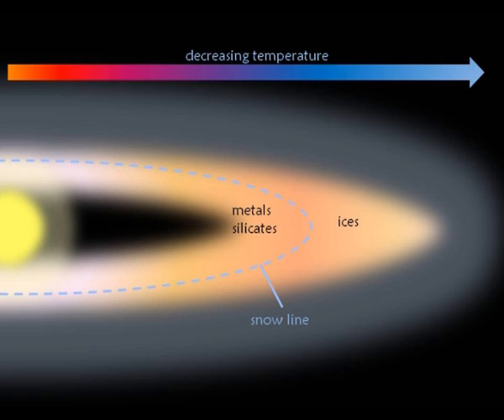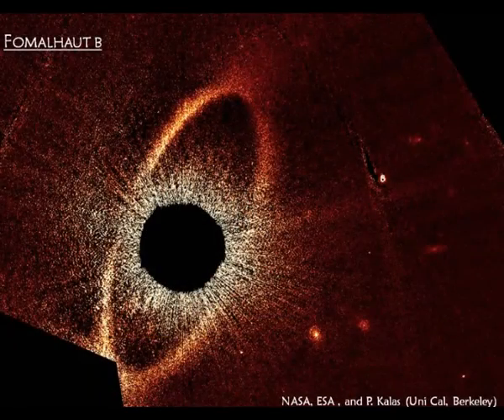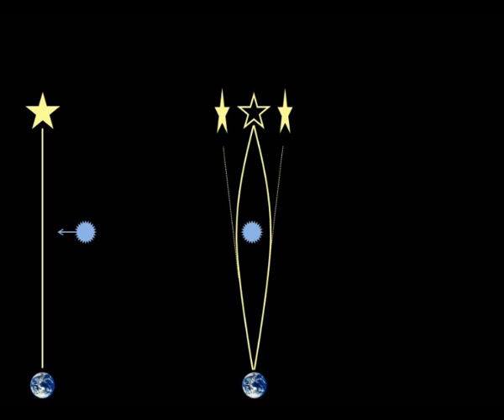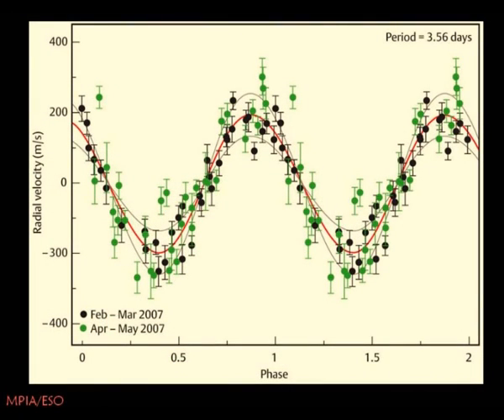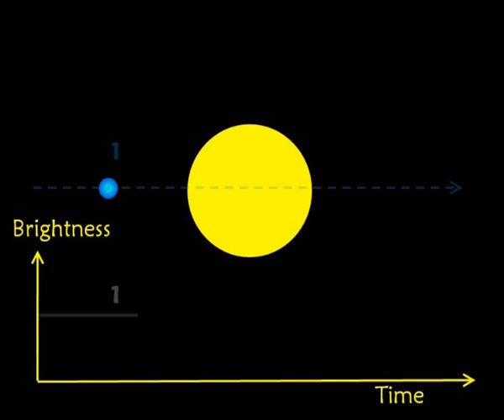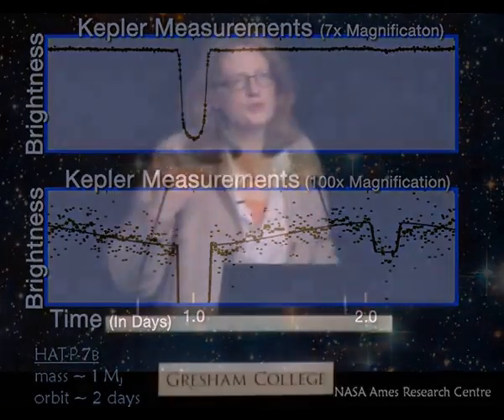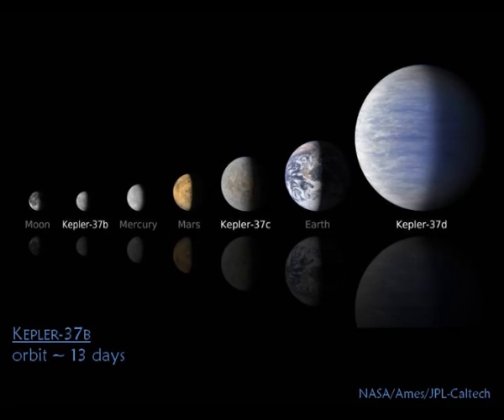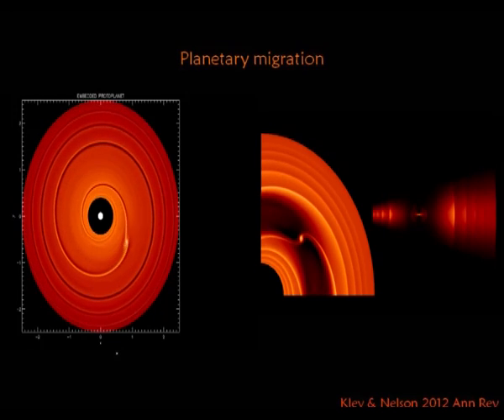Exoplanets and how to find them - Professor Carolin Crawford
Each week new observations add to the tally of 'hot-Jupiters' and 'super-Earths' found in orbit around nearby stars.  Other planetary systems appear commonplace in our Milky Way, but how closely do they resemble our own Solar System, and what are the implications for life elsewhere?

Gresham College has been giving free public lectures since 1597. There are currently nearly 1,500 lectures free to access or download from the website.